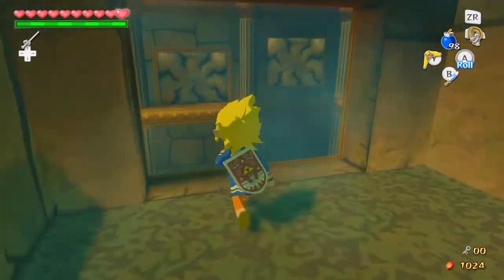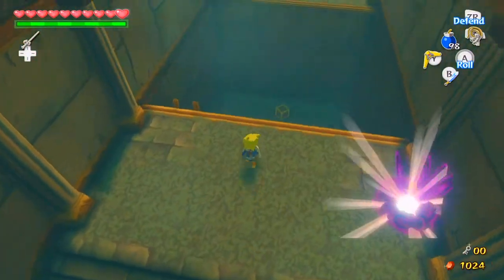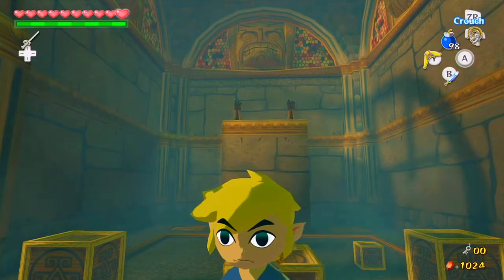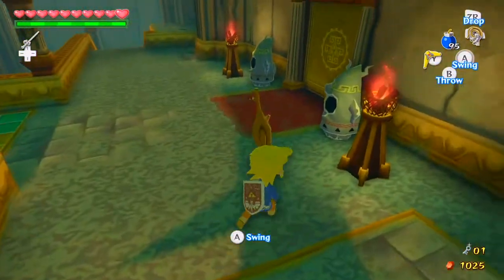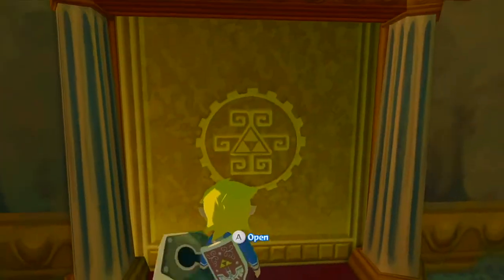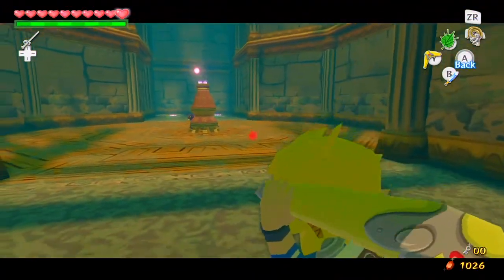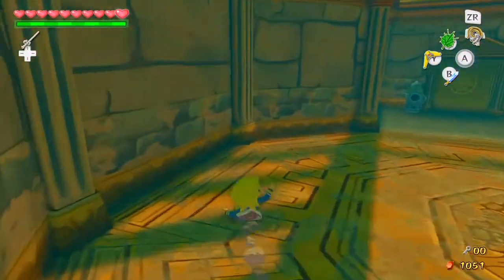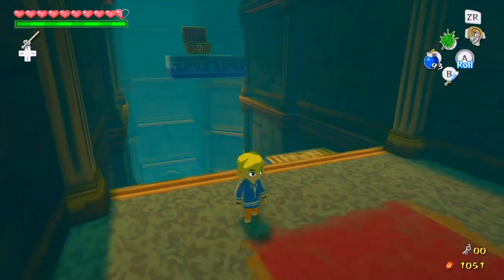The Legend of Zelda: The Wind Waker HD - Part 24: Tower of the Gods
We begin the third dungeon.